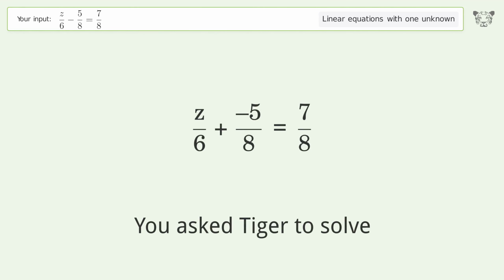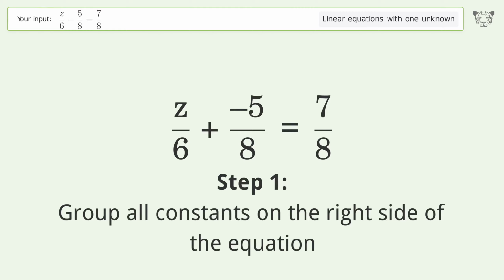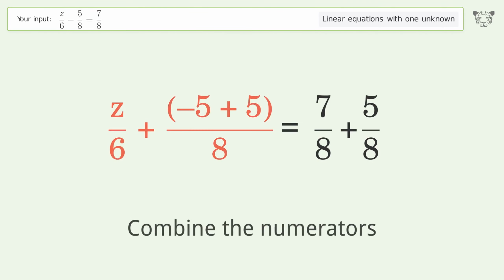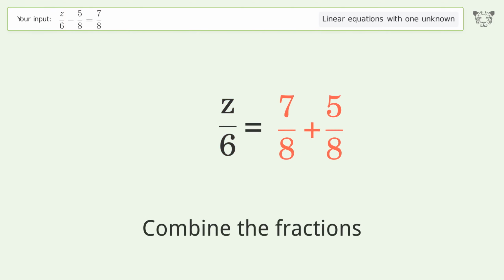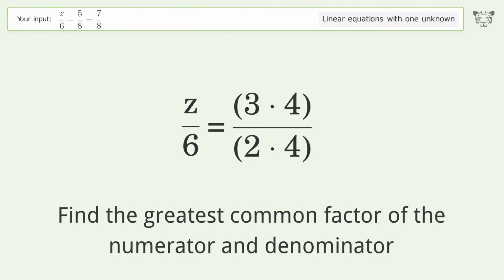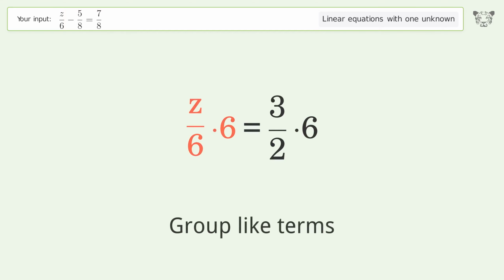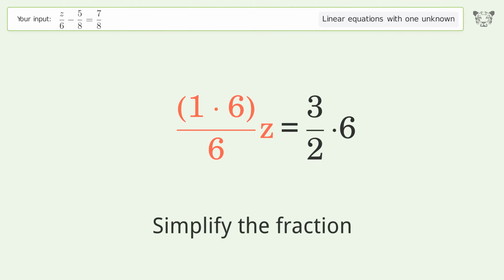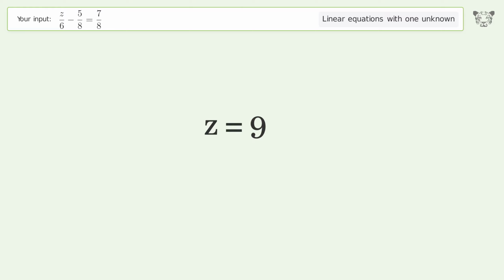Solve z/6-5/8=7/8: Linear Equation Video Solution | Tiger Algebra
Struggling with z/6-5/8=7/8? Watch our step-by-step video on Tiger Algebra to master this linear equation effortlessly.